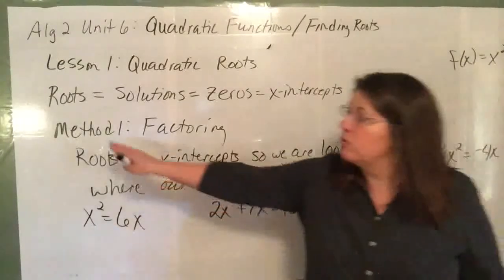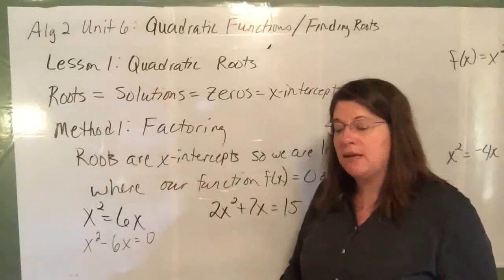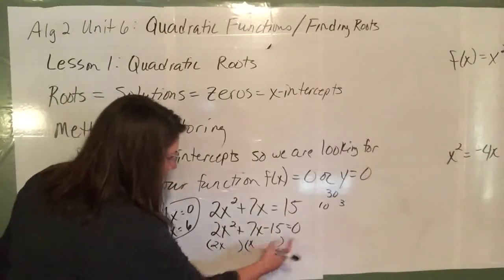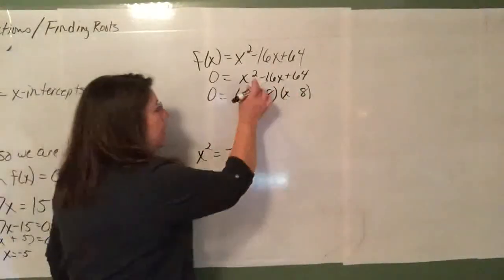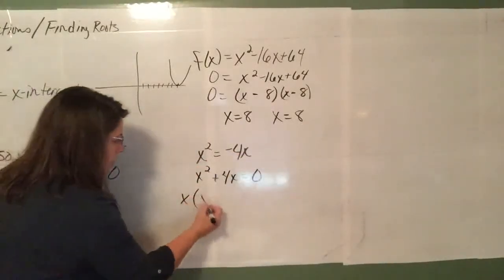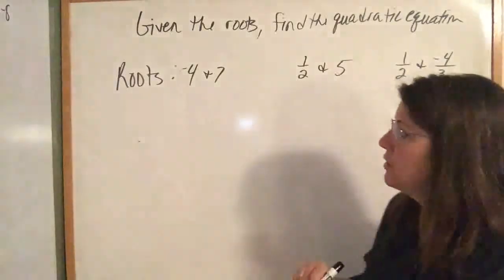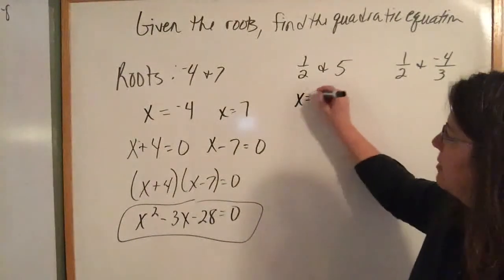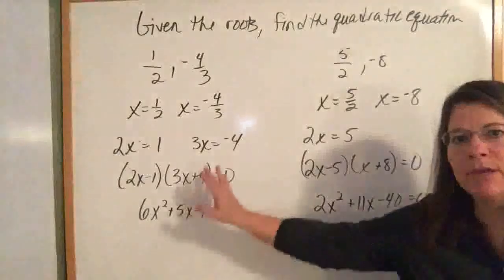Alg. 2 Unit 6 Lesson 1: Quadratic Roots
Finding roots of quadratic equations by factoring.  Understanding roots are x-intercepts, zeros, and solutions. Finding the quadratic equation when given rational roots.